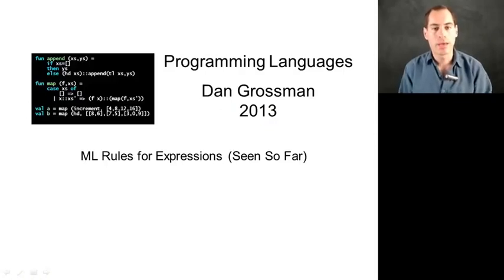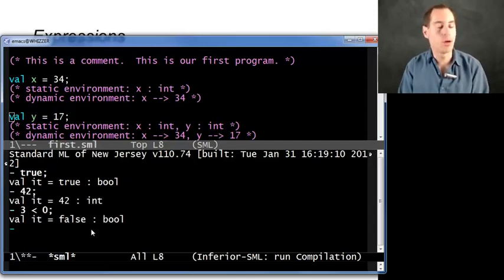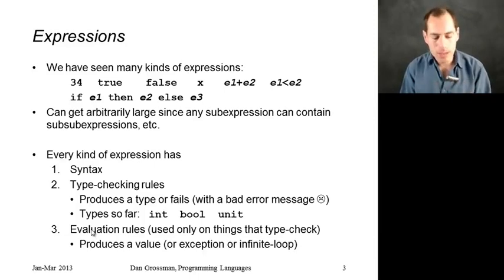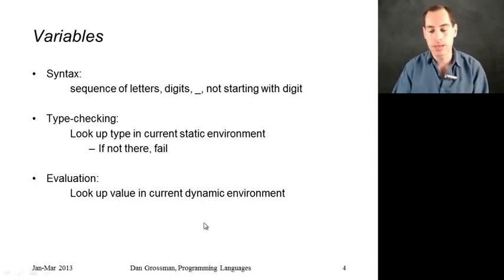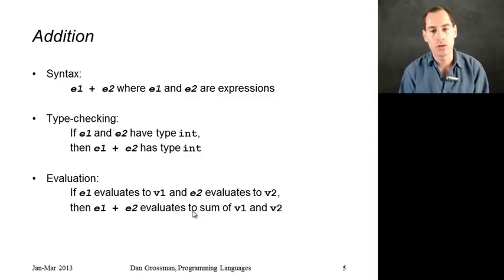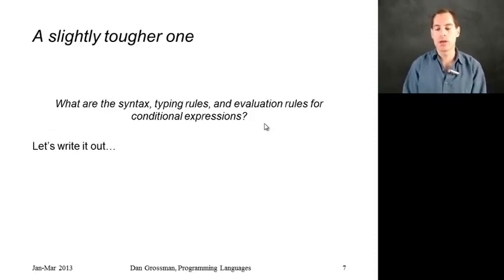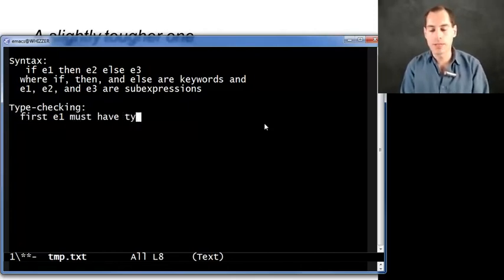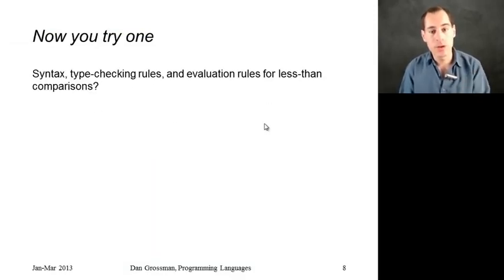4 - Rules for Expressions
The fourth part of the SML language course